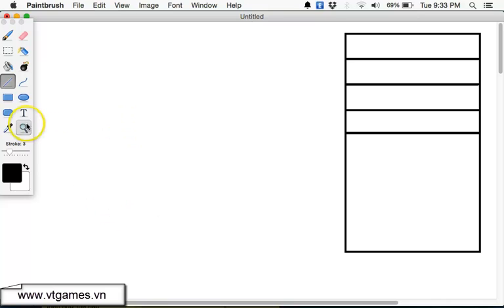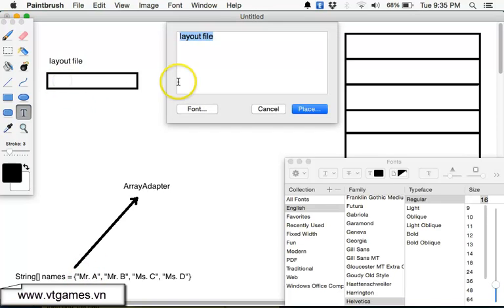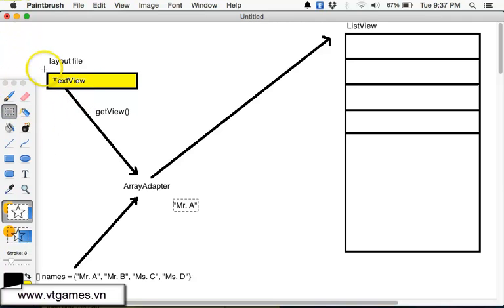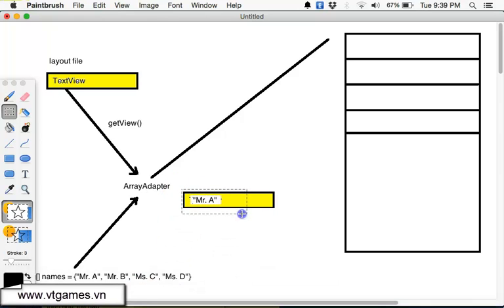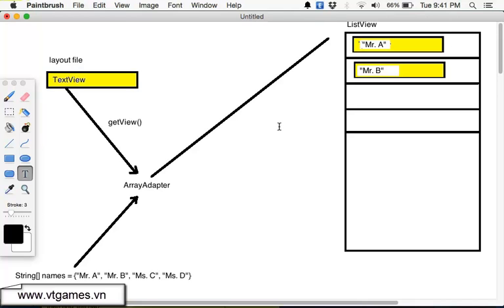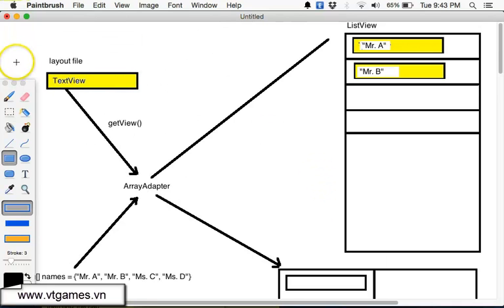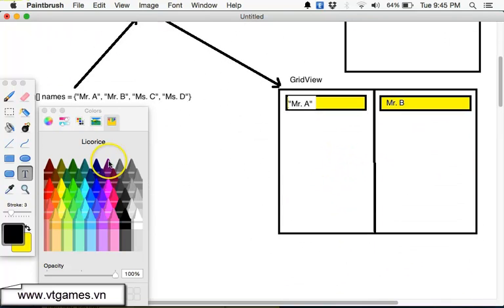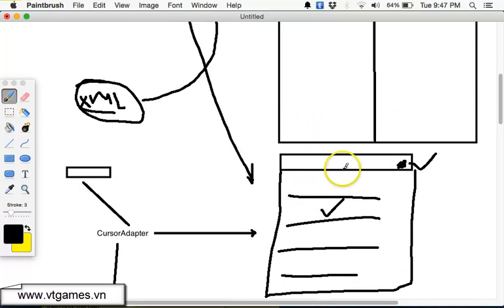Android Adapter Views Theory (ListView, GridView, Spinner, Adapters)